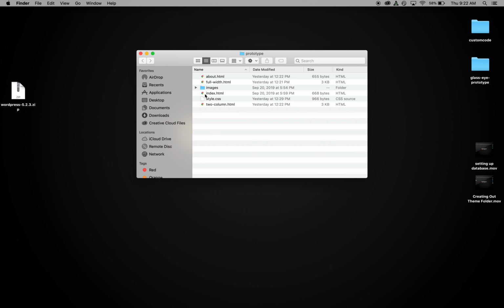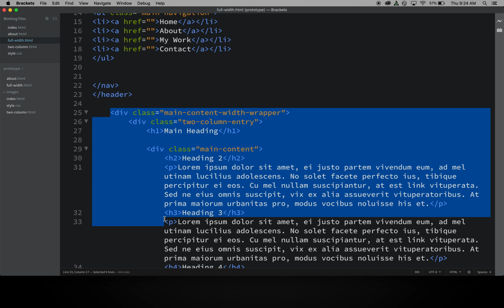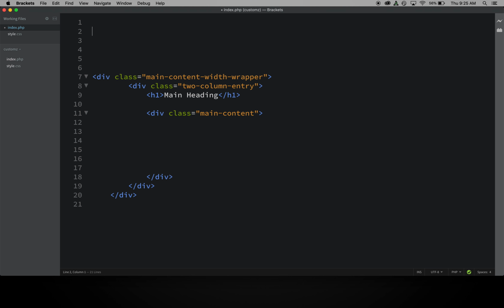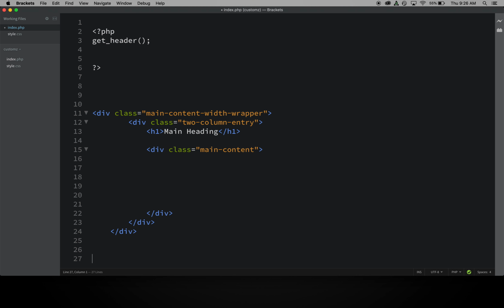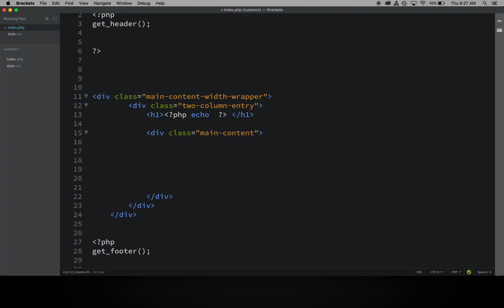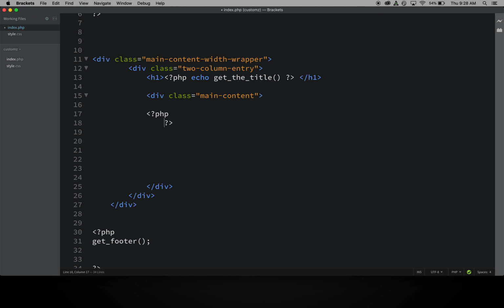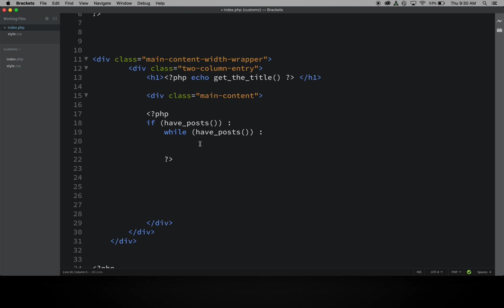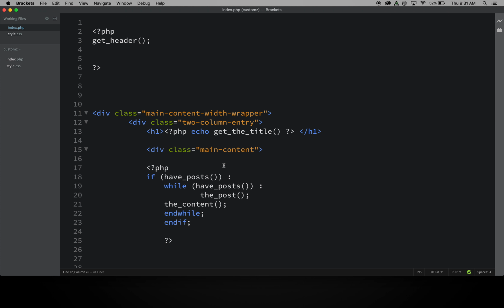Creating our index php file